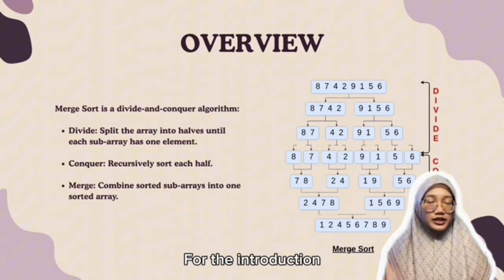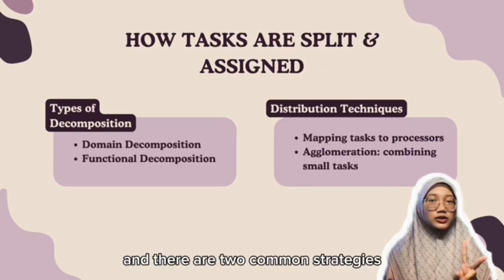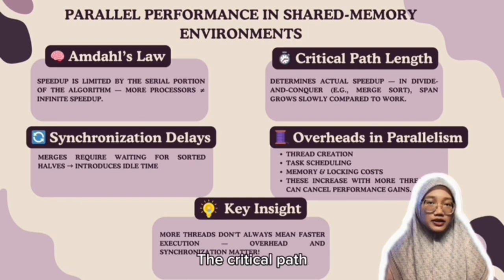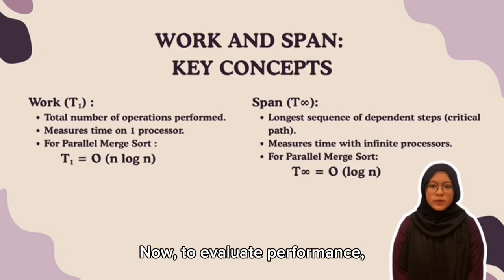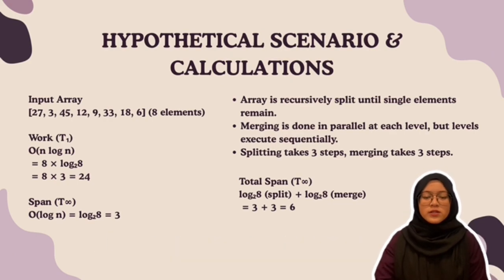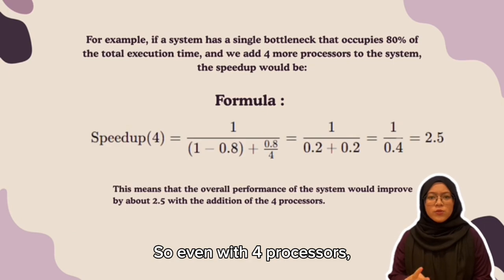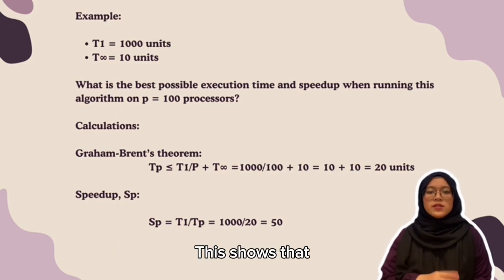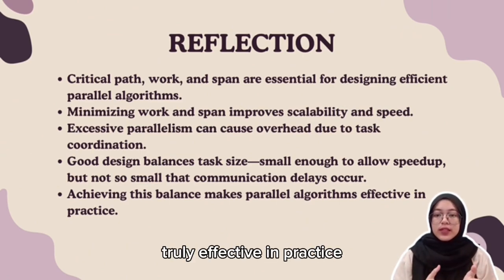CSF10203 FUNDAMENTAL OF COMPUTER SYSTEM: ANALYSIS OF PARALLEL ALGORITHM